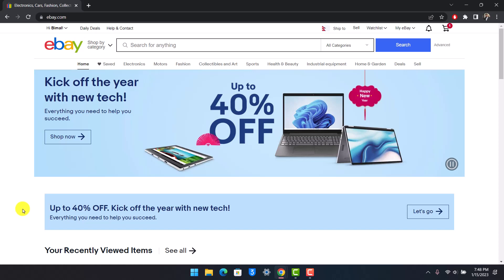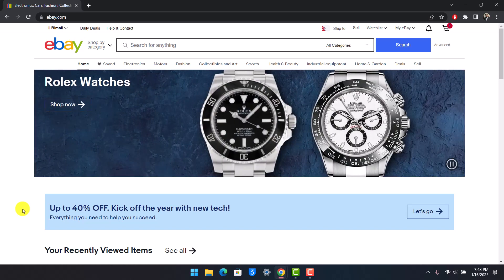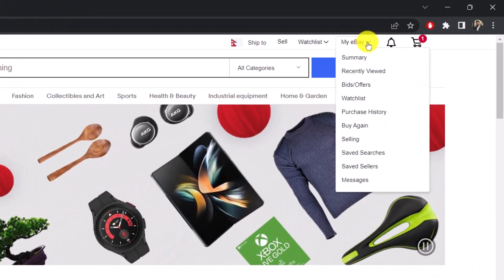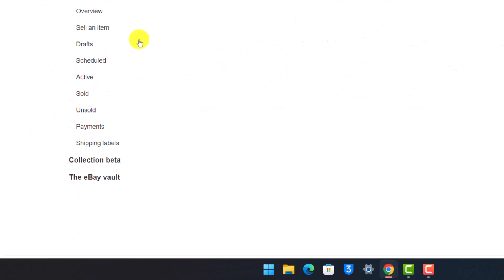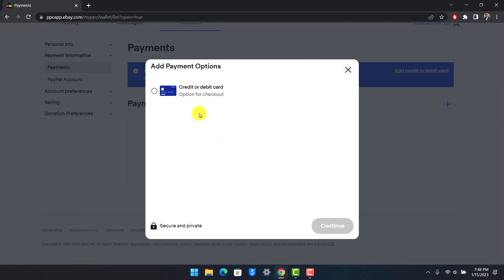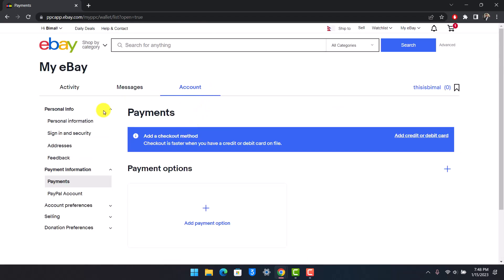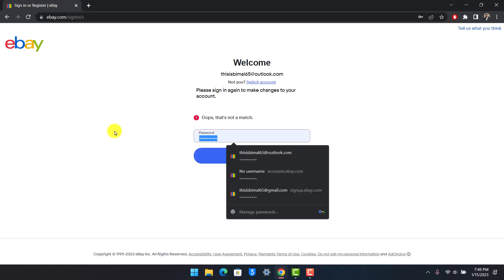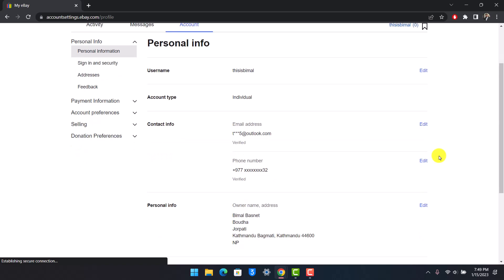eBay - How to Verify Account?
This video guides you in quick easy steps to verify your eBay account. So make sure to watch this video till the end.

~ Chapters:
0:00 Introduction
0:11 General Info
0:29 How to Verify Account
1:00 Personal Information
1:12 Conclusion